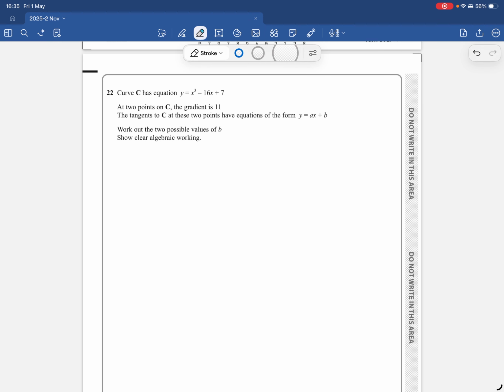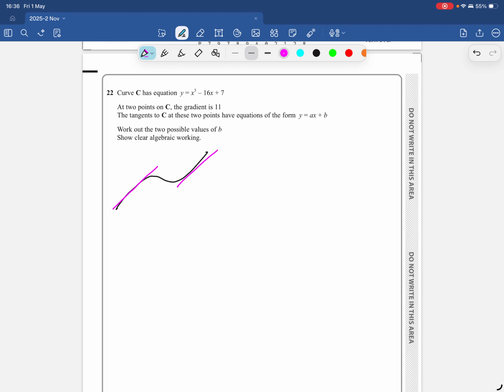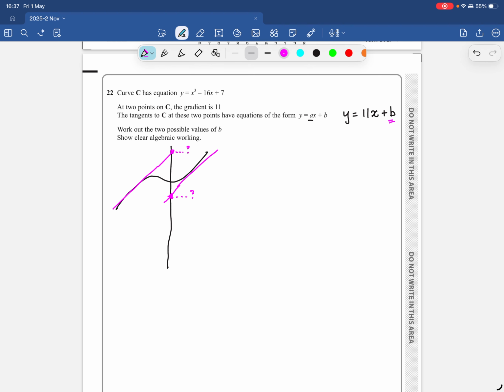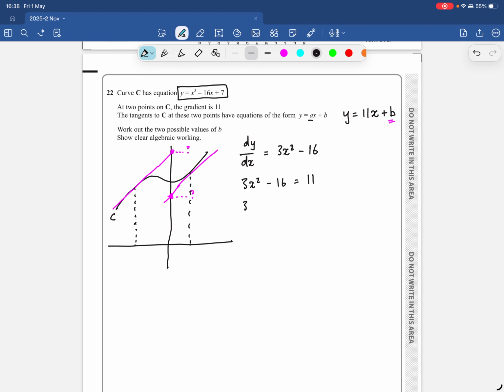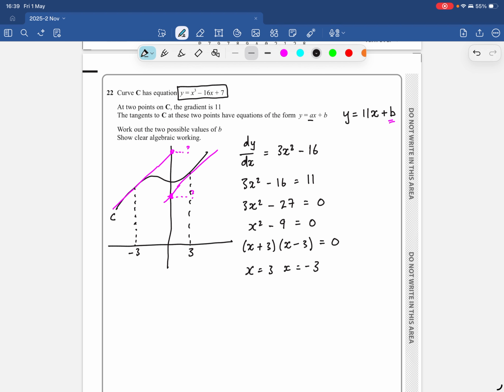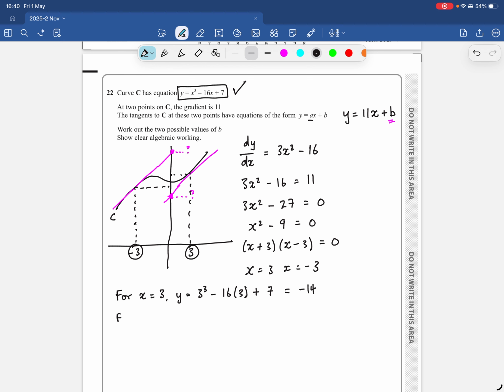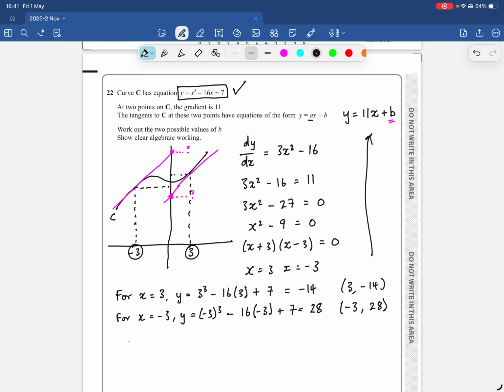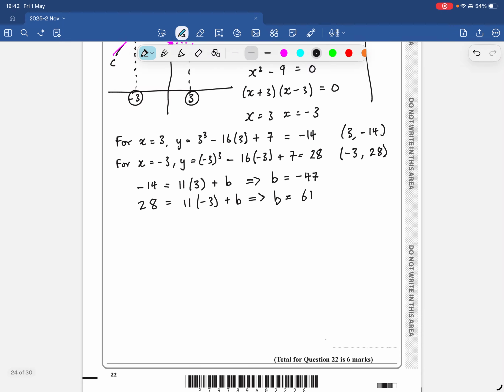2025 NOV 2H Q22